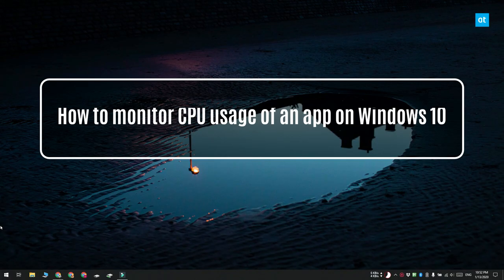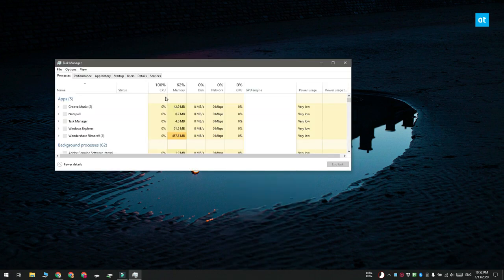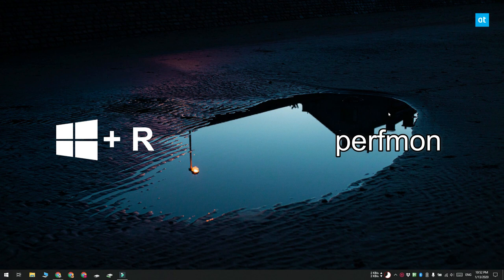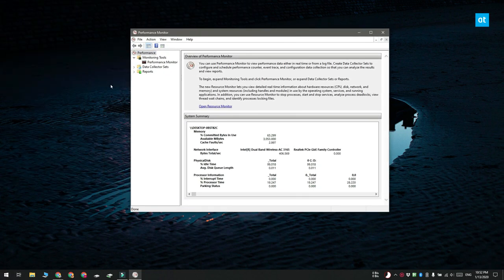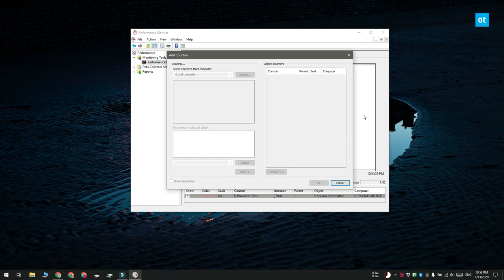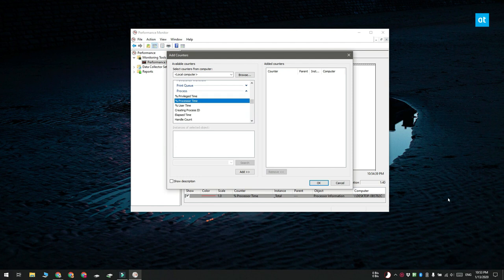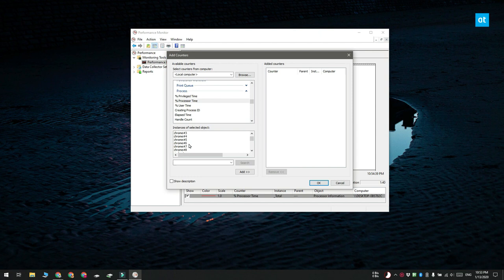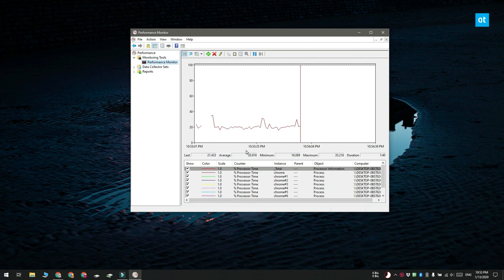How to monitor CPU usage of an app on Windows 10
The task manager on Windows 10 can show you a lot of summarized information about your system. It can show you how much memory is being consumed at the moment by every single app and process on your system, how much CPU is being used, disk activity, and more. The information that task manager shows you is a snapshot. It will change and you won’t be able to track the change since the values will update. If you need to monitor CPU usage of an app, the task manager isn’t the right tool for it. Windows 10 has other system monitoring tools and for this, the Performance Monitor is the tool for the job.